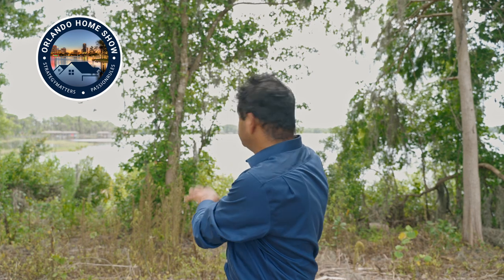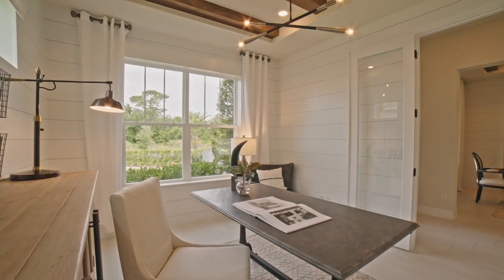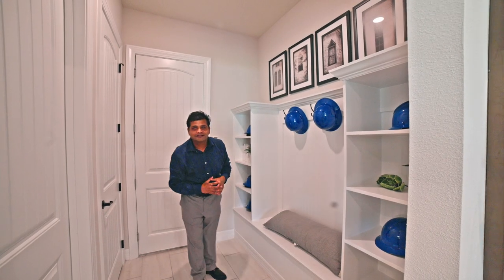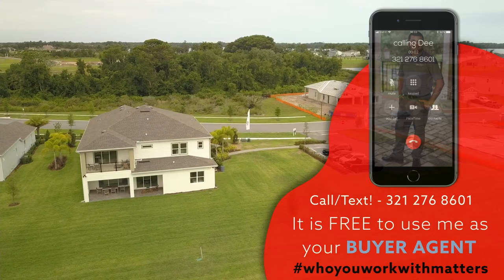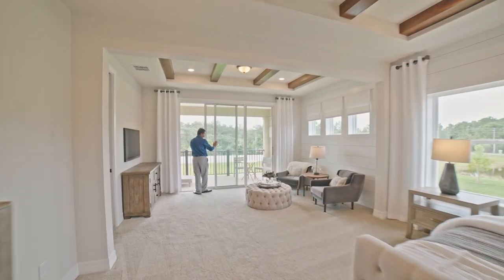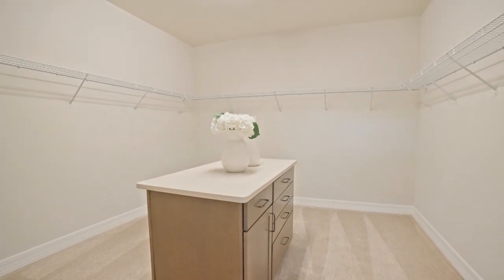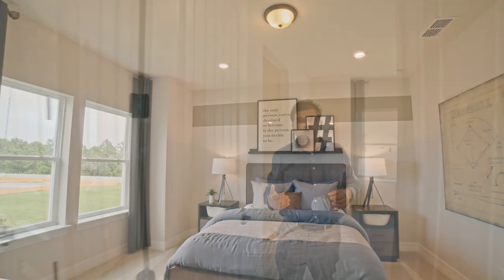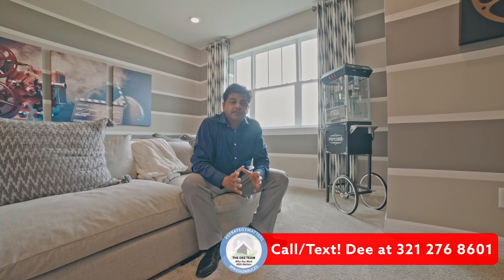Absolutely Stunning Home In Gated Community With TONS Of Upgrades!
Todays model home is a beautiful home on a big oversized lot in a gated community of East Orlando close to all amenities. This is a  beautiful home with tons of upgrades in gated community of Lake Brantley tucked away in east Orlando suburbs. The flex room, loft, media room, and huge open gathering room allow life to happen comfortably, while the expansive covered lanai and two covered balcony options let you enjoy the fresh air. With the Owner’s Suite on the second floor, huge walk-in closet with optional island, a full bedroom suite downstairs for guests, this home is well-suited for any family.
As a home owner you get Deeded access to community boat ramp, enjoy the perks f being a boater without having to pay for expensive water lots.
The flex room, loft, media room, and huge open gathering room allow life to happen comfortably, while the expansive covered lanai and two covered balcony options let you enjoy the fresh air. With the Owner’s Suite on the second floor, huge walk-in closet with optional island, a full bedroom suite downstairs for guests, this home is well-suited for any family.

Info on the home ---
Richmond Model, Two Story
5-6 Bedrooms,4-5 Bathrooms, 3 Car Garage
4937 Sq Ft, Base Price $714,990
Oversized Lots, Deeded Boat Access

For updated price please call or text me . Thank you